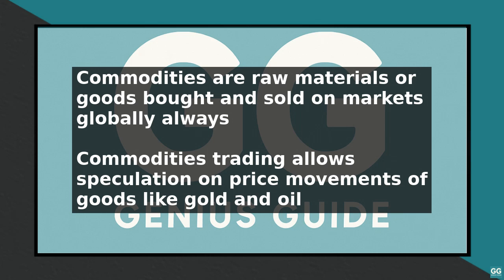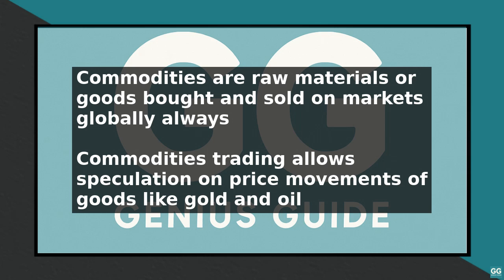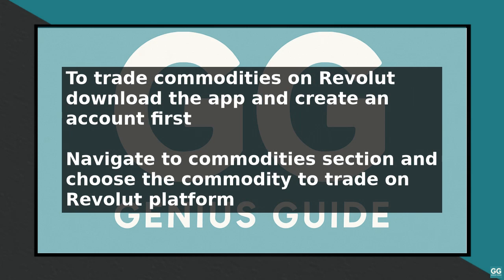Beginners Guide To Revolut Commodities Trading (2025)